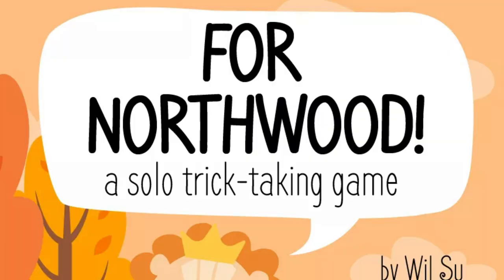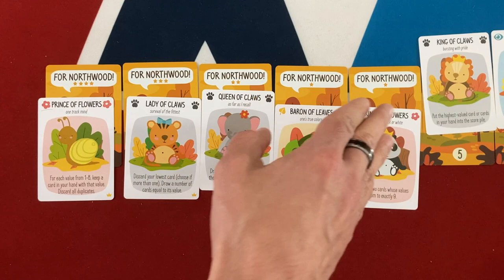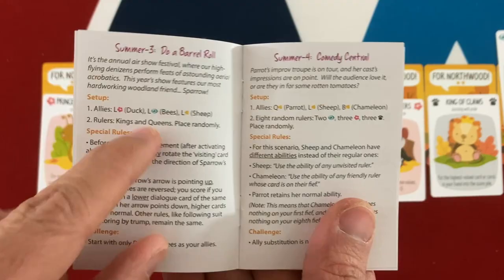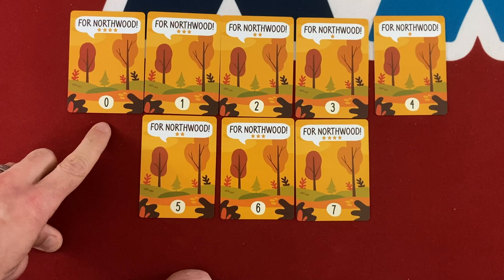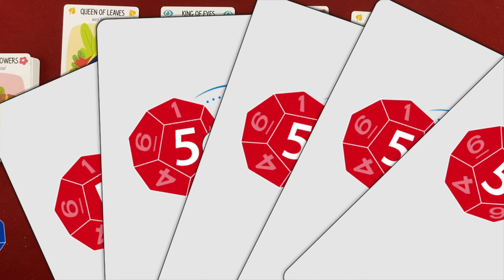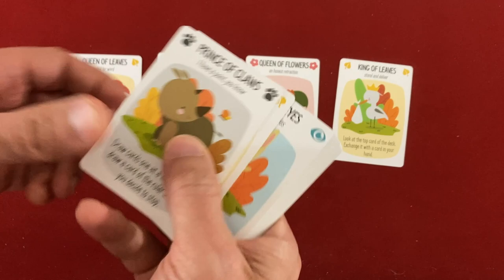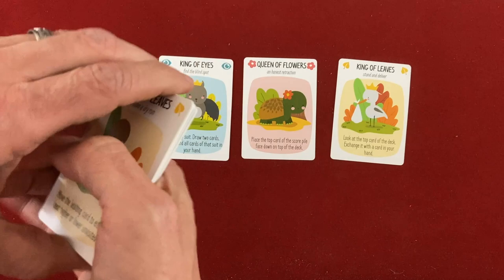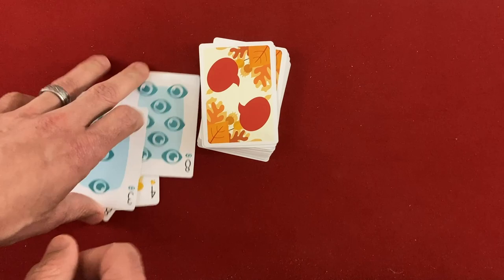For Northwood! | Review | With Mike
Mike reviews this fun solo trick-taking game.
0:00 - Introduction
0:29 - Victory and Scoring
1:02 - Scenario Book
1:32 - Fief Trick Goals
2:23 - Ally Abilities
3:33 - Trick-Taking
4:09 - Final Thoughts